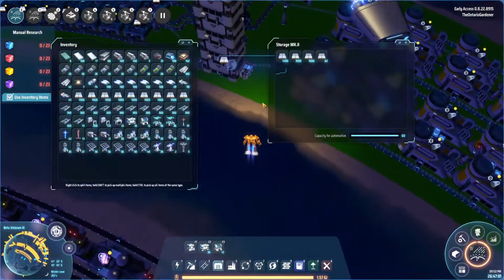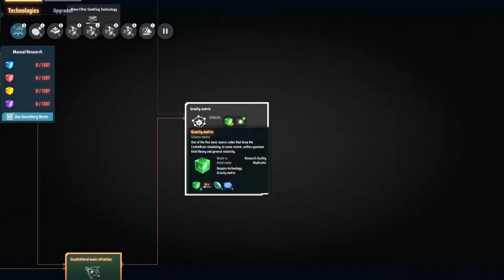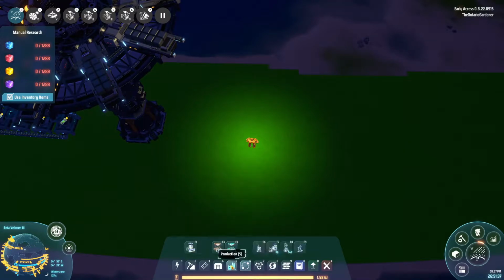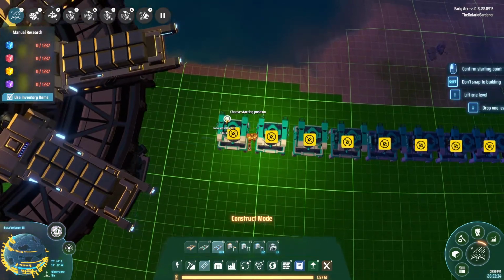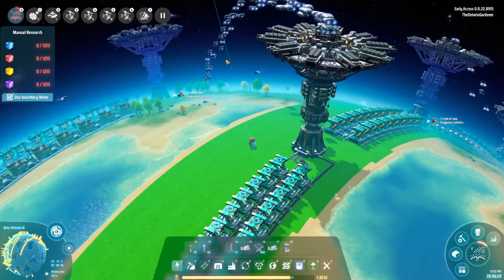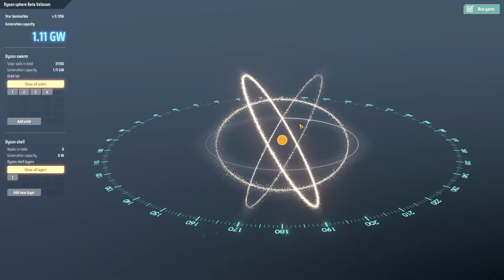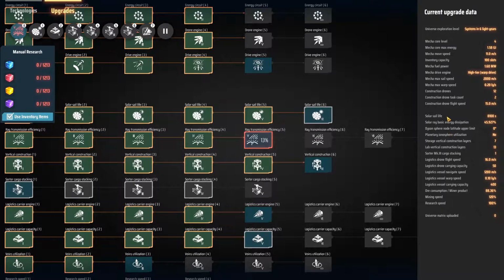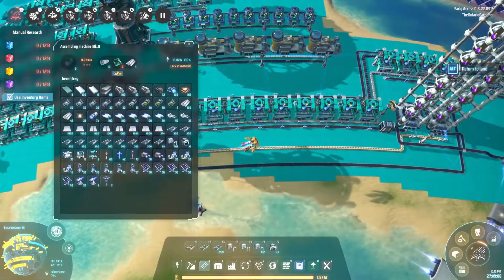Gravaton Lens and WARPERS!! | Ep.35 | Dyson Sphere Program, Let’s Play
Join me on a new adventure in Dyson Sphere Program!